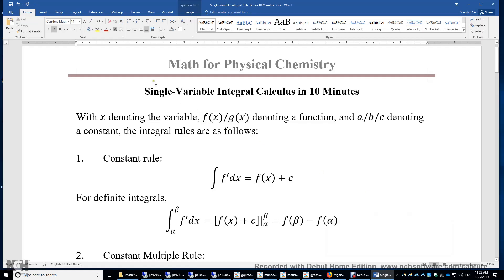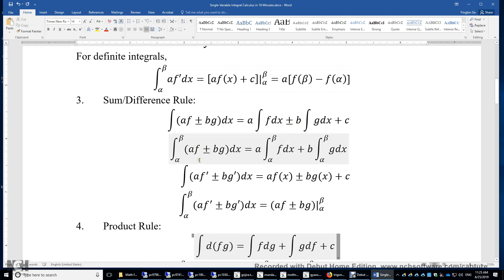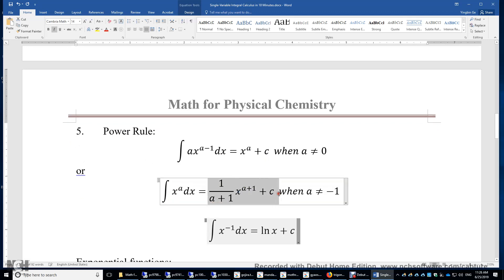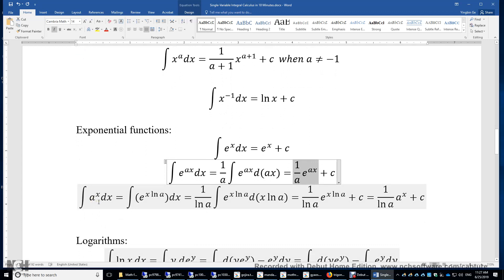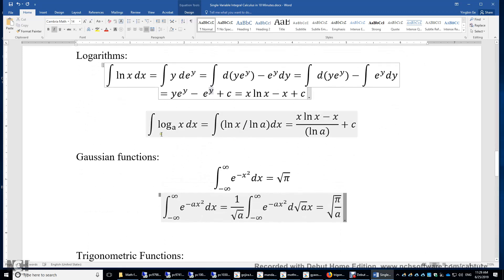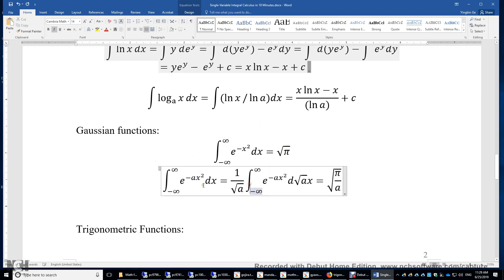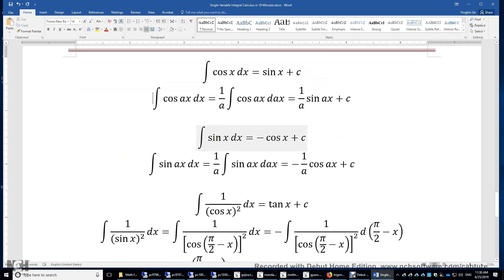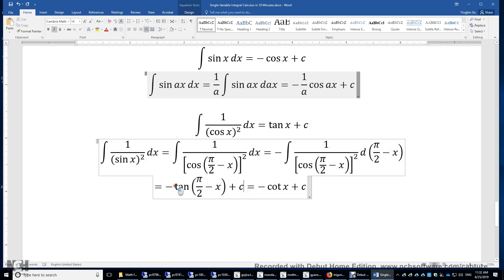Single Variable Integral Calculus in 10 Minutes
The document I used in this video can be found